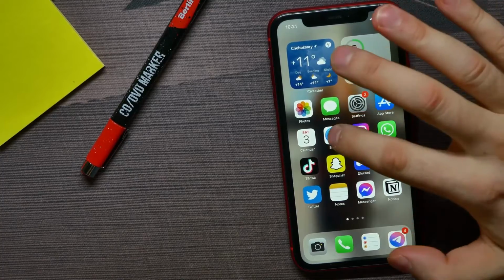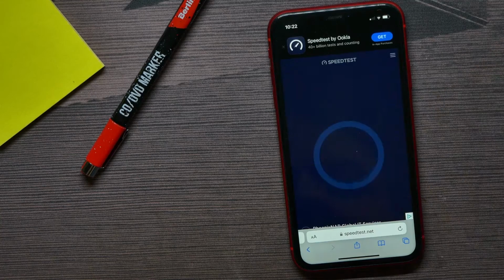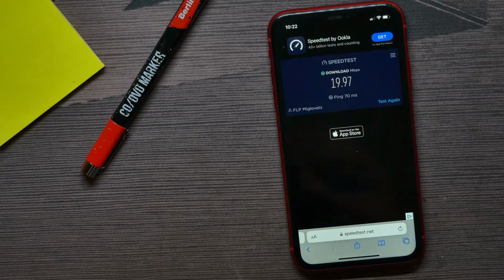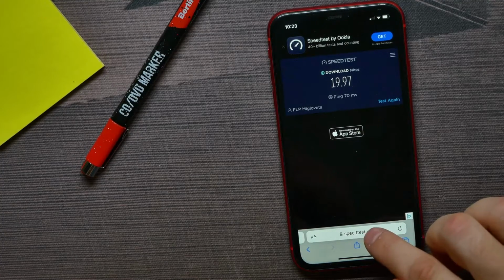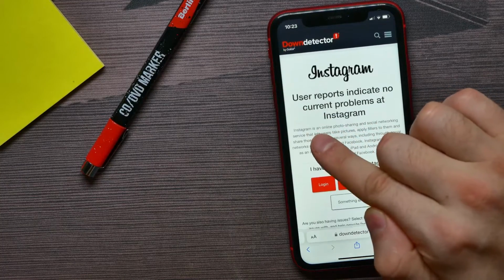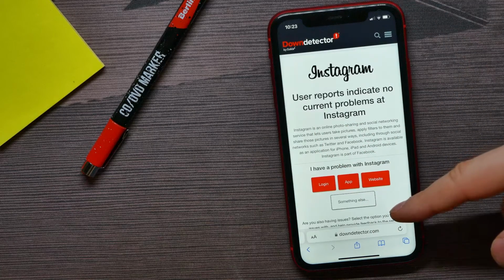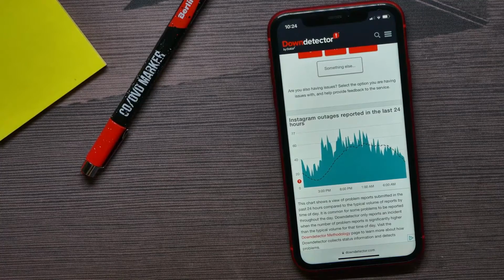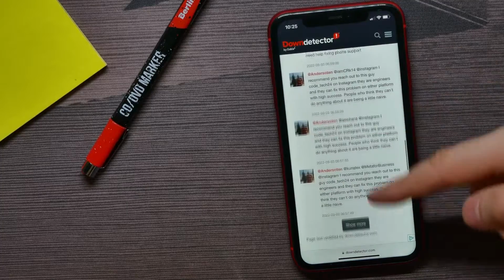How To Fix Instagram Messages Not Sending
In this video i show simple way How To Fix Instagram Messages Not Sending